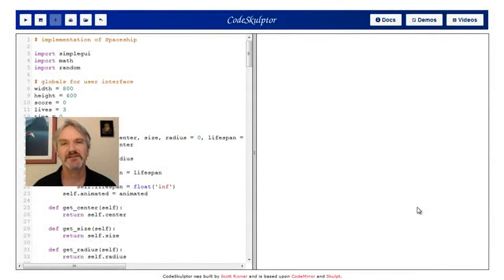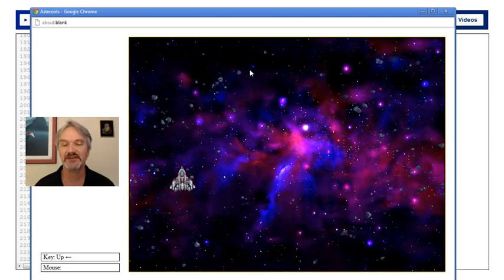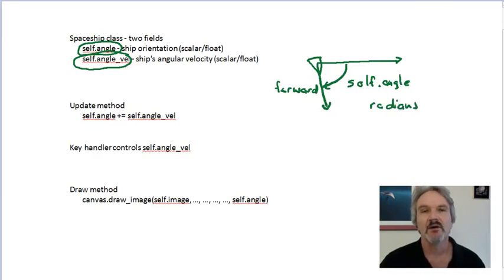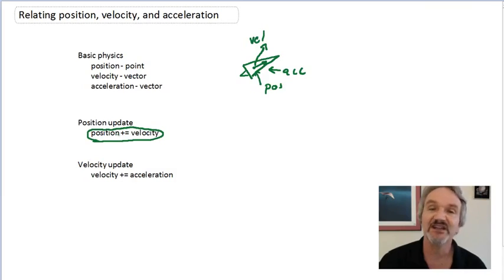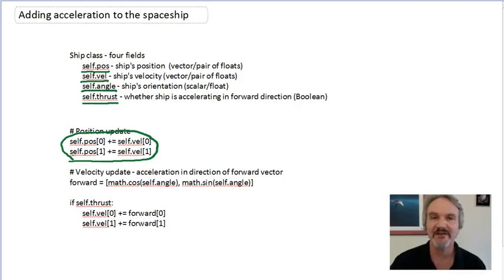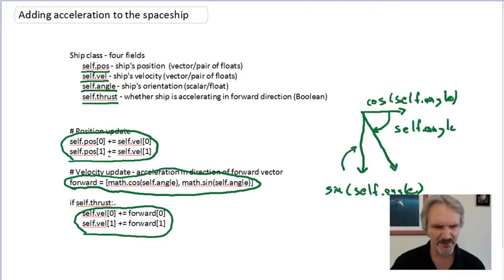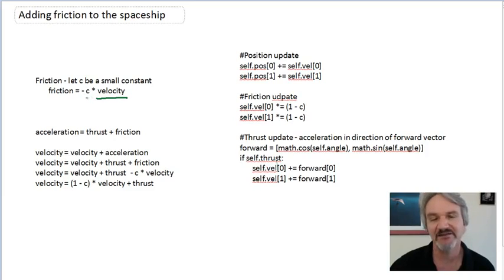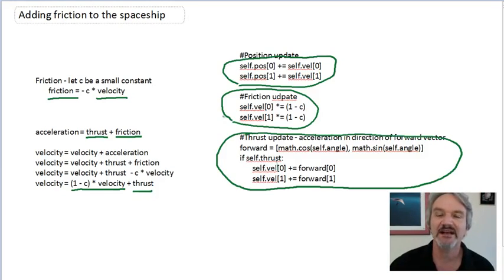13 1 Acceleration and friction